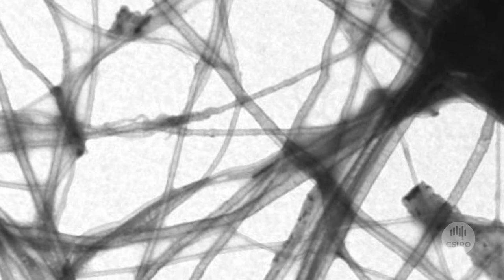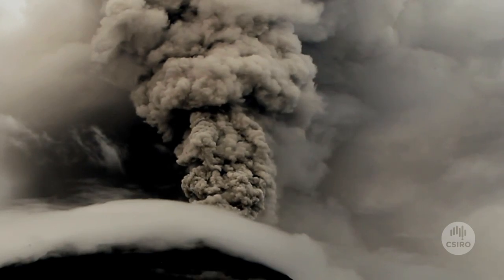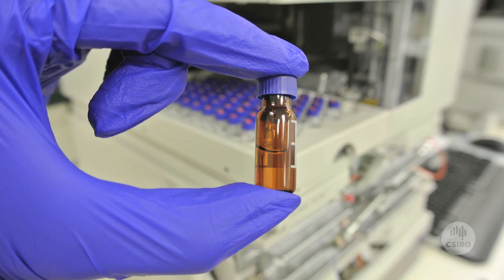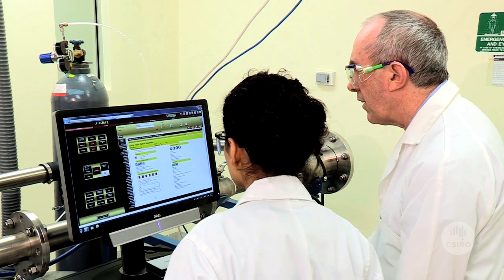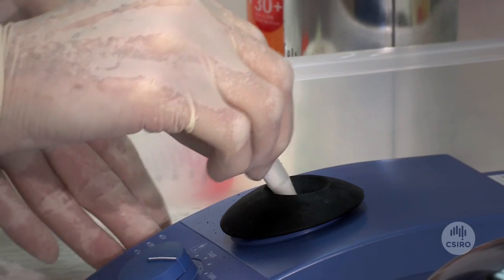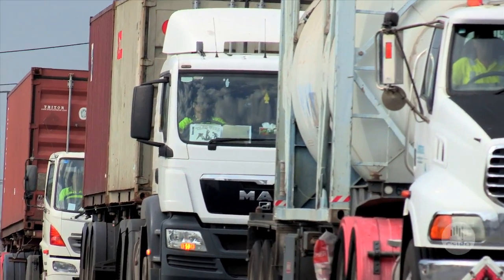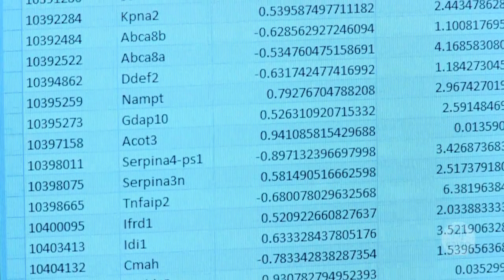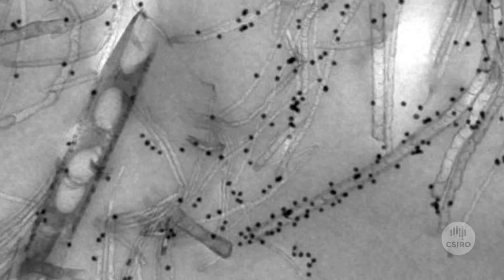The BIG picture on nanotechnology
Our experts are working with government and community groups to help Aussies capture all the benefits of nanotechnologies in a safe and socially responsible way.

Our nanosafety expert, Dr Maxine McCall, gives us the big picture on nanosafety.